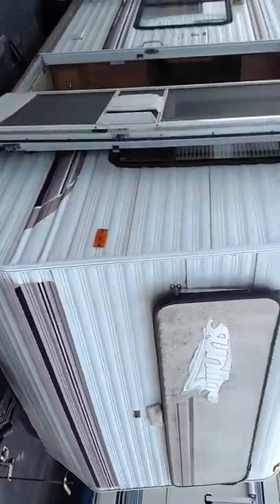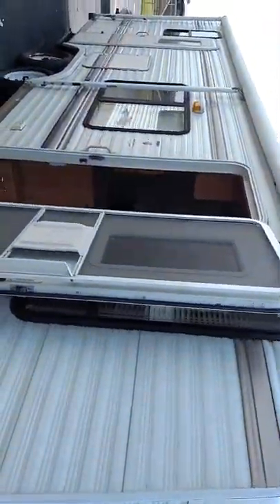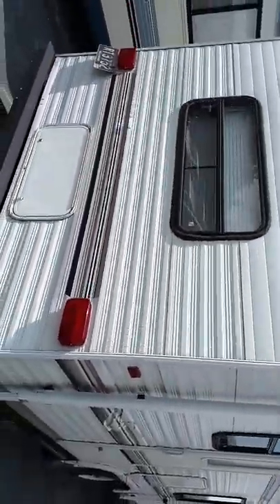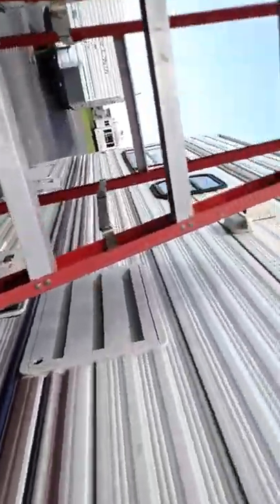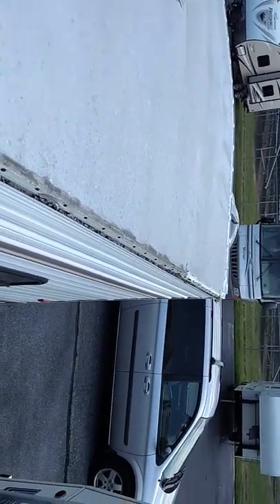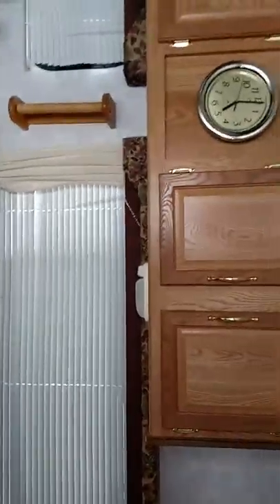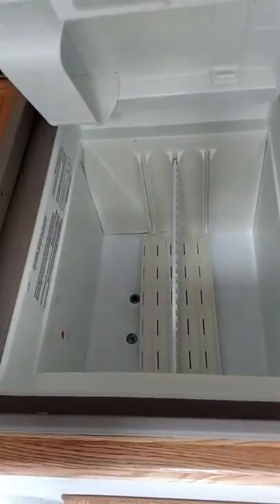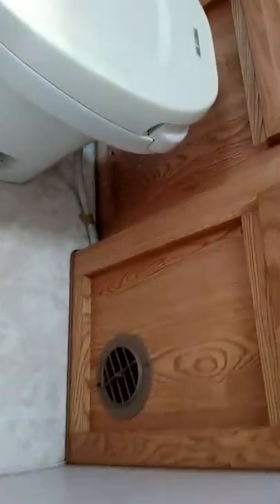Holiday Rambler Inspection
How to check out camping trailer